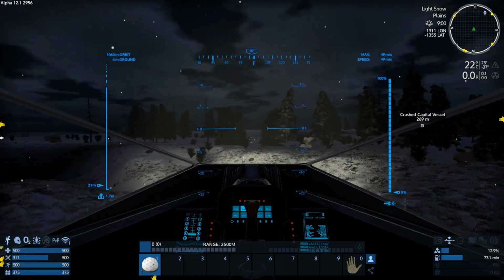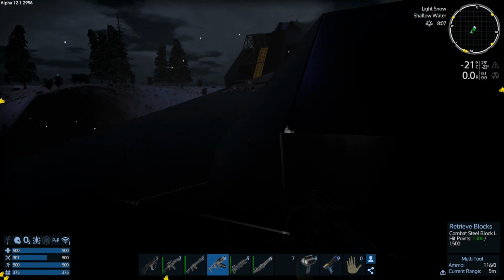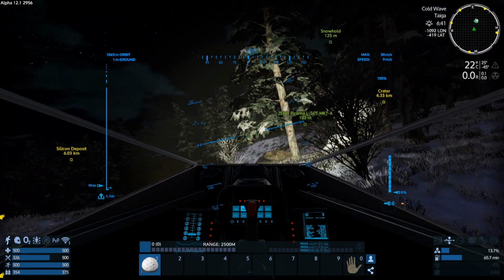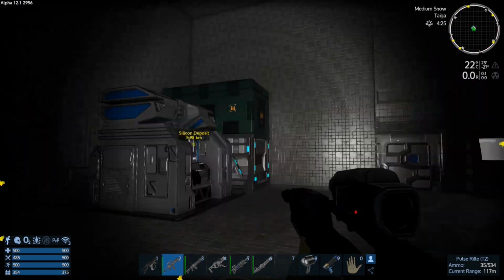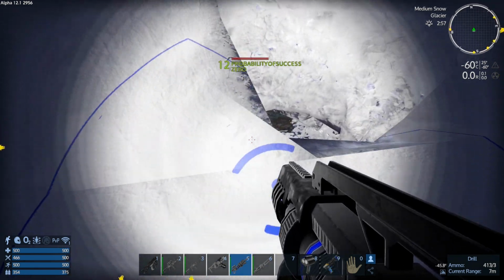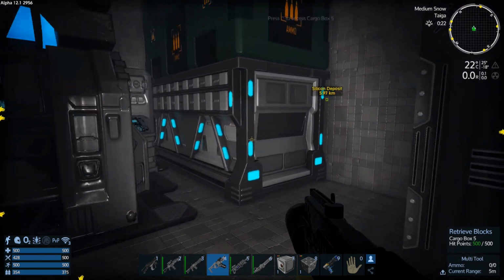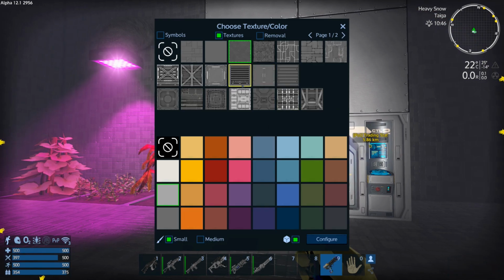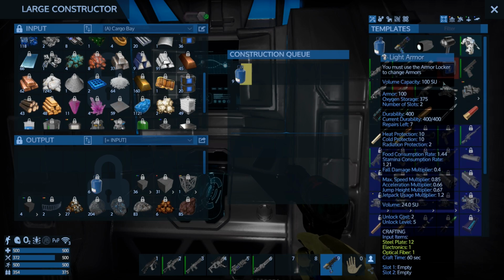EMPYRION GALACTIC SURVIVAL (ALPHA 12) - S03E11 - AFTERMATH BUILDUP | ProbabilityOfSuccessZero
Welcome to series 03 episode 11 in my new playthrough series on Empyrion Galactic Survival (Alpha 12).  After the push by the Zirax forces in response to my earlier exploits.  We find ourselves in urgent need of materials, a nearby crashed titan section perhaps some parts which we, later on, put to good use around the base.

Video / Image Sources:
Google Images
Pexels
Pixabay
MotionBolt

Sound / Music Sources:
Google
Microsoft